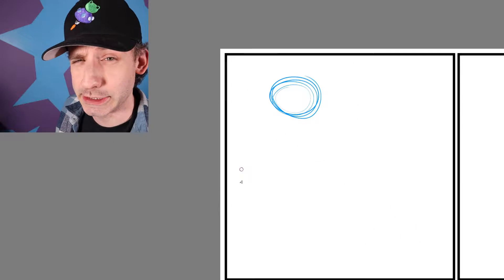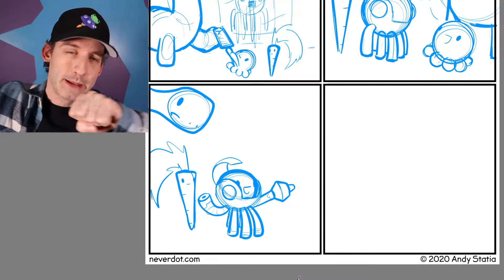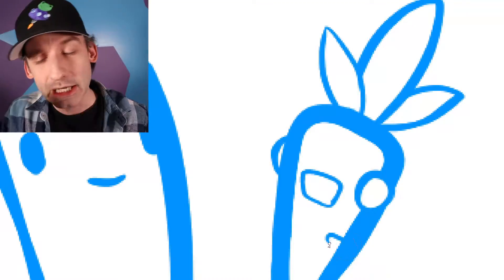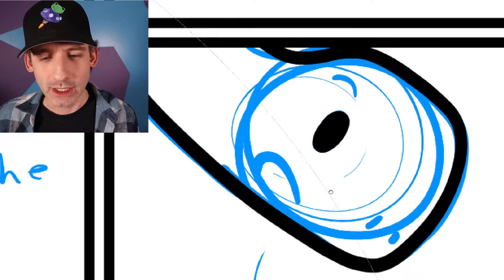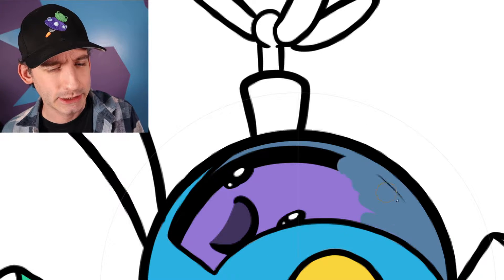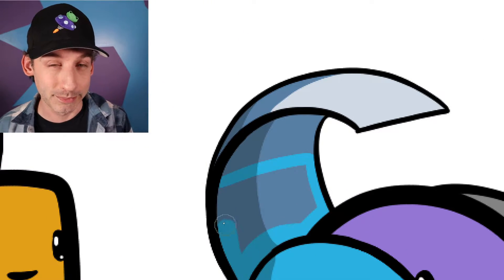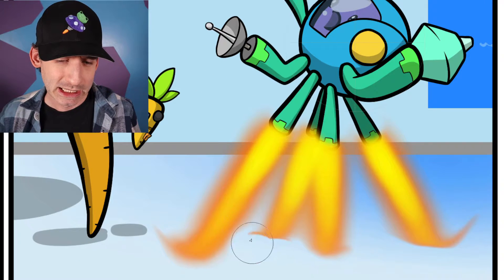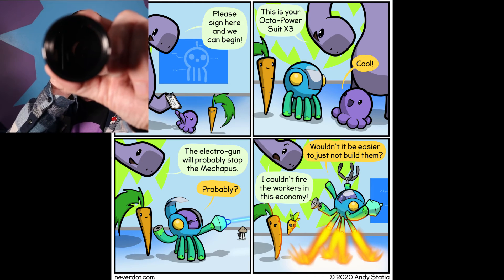ONE TOO MANY CARROTS - Weekly Comic 29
Best way to stop a killer robot? Stop making them! Drawing a little mech and a lot of cute.